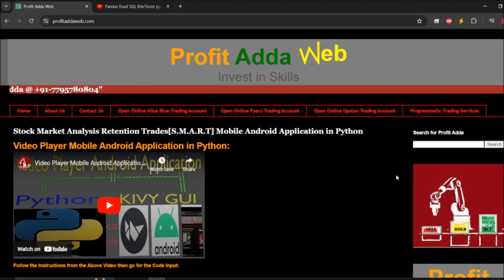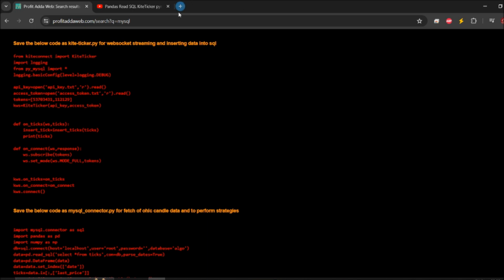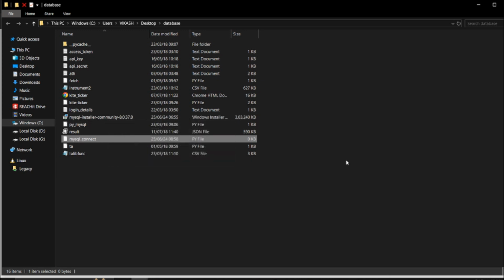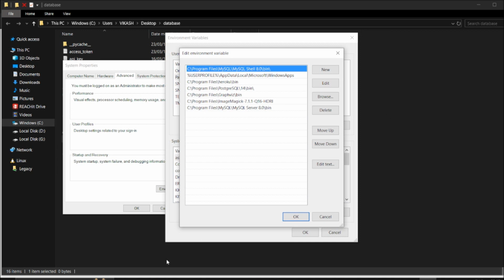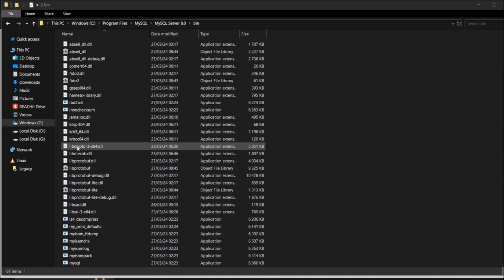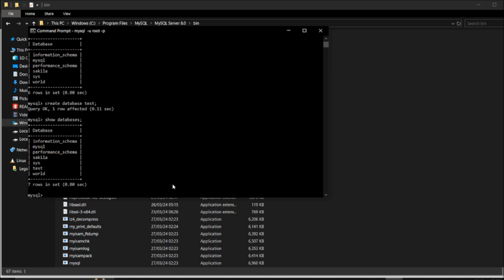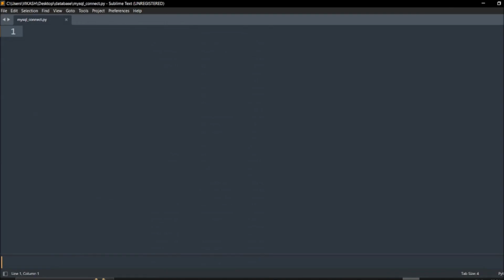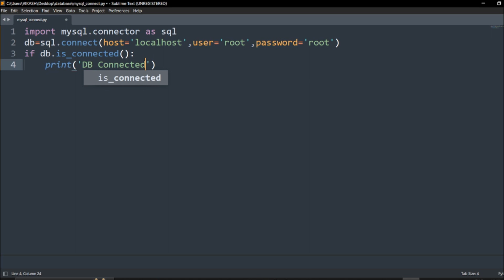MySQL Easy Installation of a Database+Connector in Python